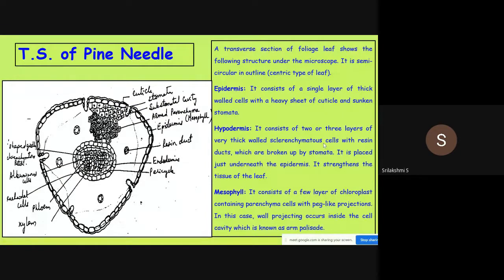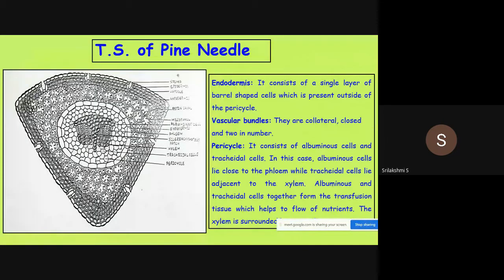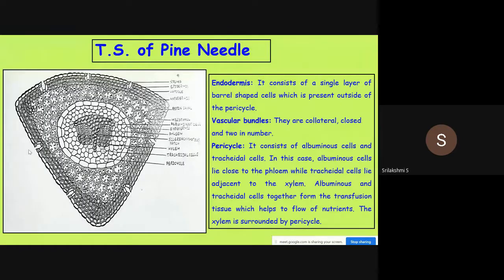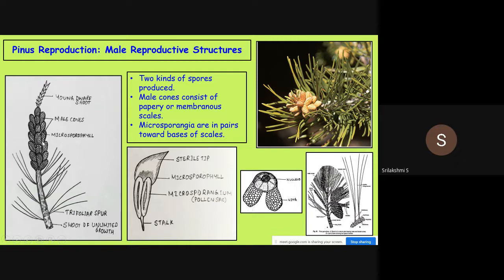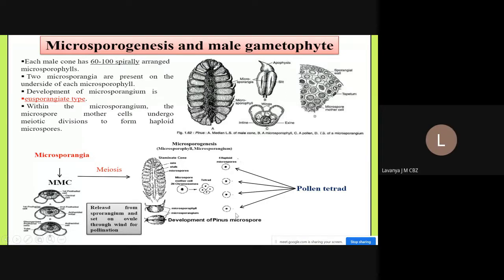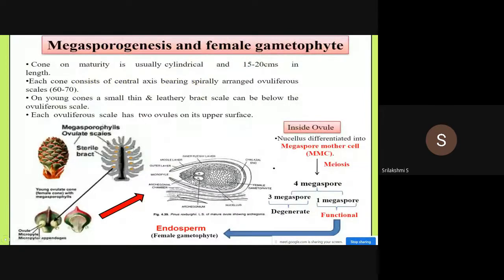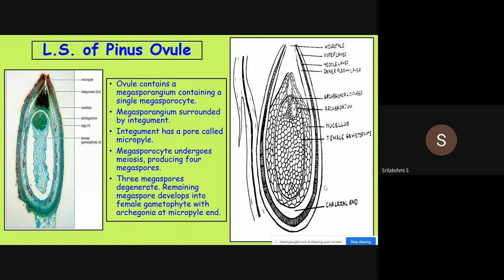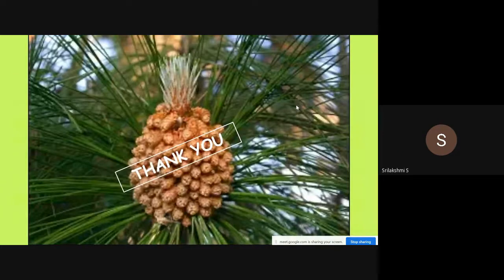II BSc III Sem CBZ Botany 2022 01 18 at 00 06 GMT 8